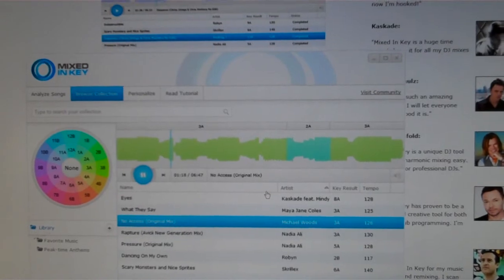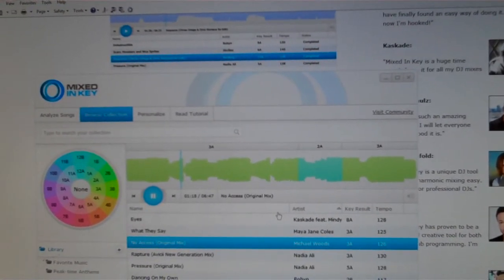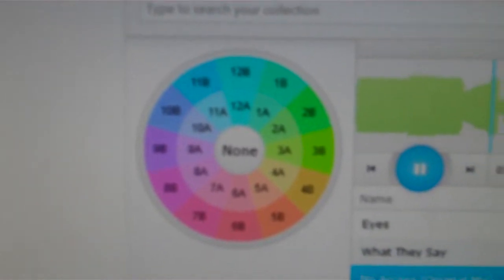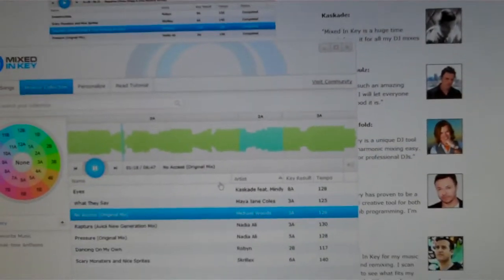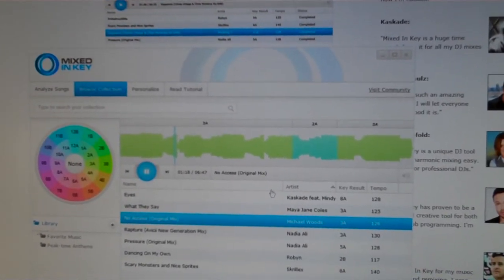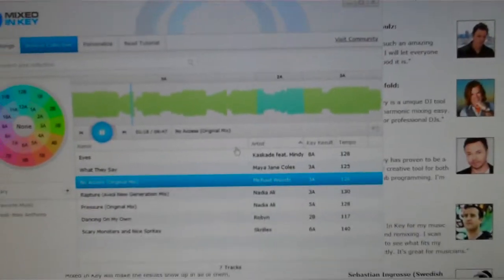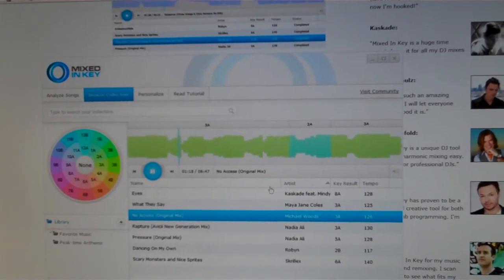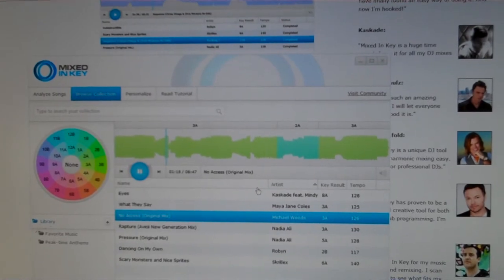DJ Tips in under a minute harmonic mixing with mixed in key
DJ Tips in under a minute harmonic mixing with mixed in key.  A lot of DJs use the key of the song they are playing to dictate what they will mix with.  You can use your ear or other information, but Mixed in Key makes it very easy for you to determine the keys of the songs you're playing.  It is one more useful tool to have with you for better mixes!